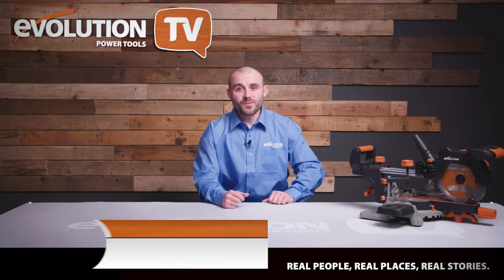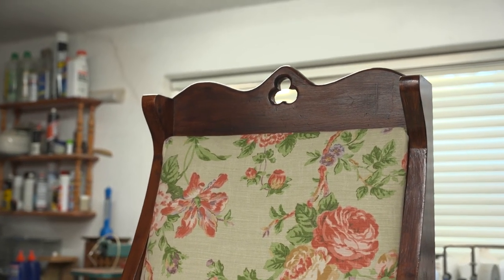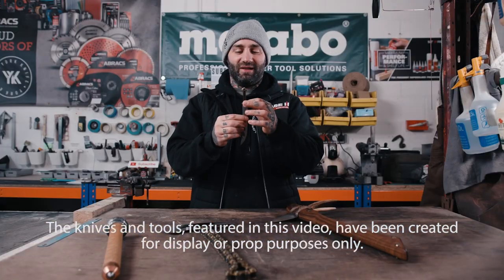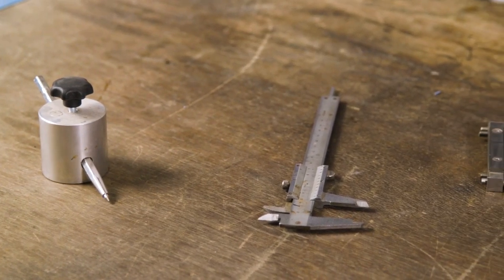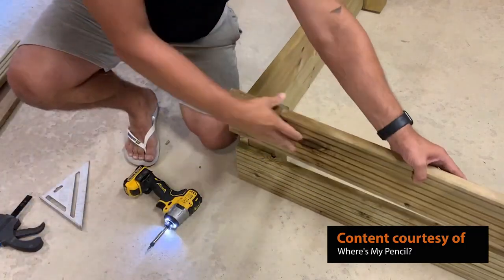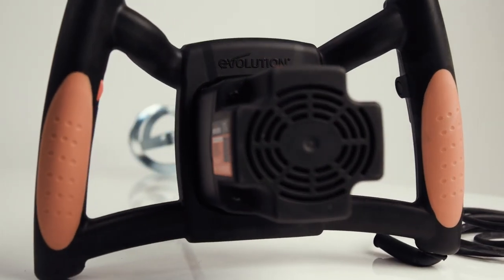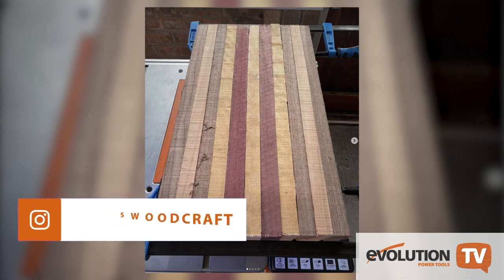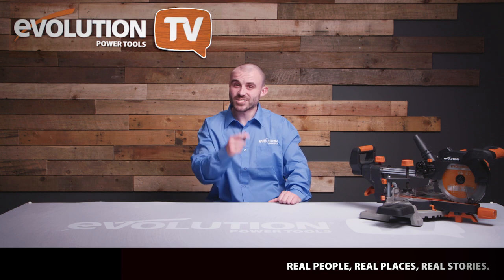Evolution Power Tools TV - Ep. 3 | Woodwork & Bench build guide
Woodwork expert, Russell Platten gives us a tour of his creations Diesineveryfilm customs shows us how he creates custom knives and tools and Matt Kirwin, from the YouTube channel Where's my pencil?, talks to The Carpenter's Daughter about his YouTube channel. Plus, see the NEW Evolution Power Tools cordless power tools range. Hosted by Joe Whittaker of Average Joe's Joinery.

//LINKS TO MORE GREAT CONTENT

⭐  Russell Platten - 3-part guide to building a solid, outdoor bench -

⭐ Evolution Power Tools Twister Paddle Mixer - full video guide

//COMPETITIONS

//VISIT THE EVOLUTION POWER TOOLS WEBSITE

//CHAPTERS

00:00 Intro
02:21 Russell Platten projects
08:37 Diesineveryfilm customs, workshop tour
16:06 Where's my pencil? - Interview
22:04 Evolution Power Tools Twister paddle mixer
24:35 Competitions

Joe Whittaker of Average Joe's Joinery has teamed up with Evolution Power Tools to bring you a new show all about being a maker and woodworker, DIY and power tools.

We’re posting a new episode of Evolution Power Tools TV every month so make sure you subscribe to the channel and turn that bell notification on, to guarantee you never miss any new content. New makers central content coming soon.

First up, Russell Platten, a furniture maker and woodwork enthusiast, shows us some of the fantastic projects he has worked on. Russell has also created a video guide to building a solid, outdoor, wooden bench so if you fancy finding out how to do this yourself, click the link in the description.

After that, we get a workshop tour courtesy of Onur from diesineveryfilm customs. Have a look at all the equipment and tools that a custom metal worker uses to create some awesome pieces.

Later on, Vikkie will be speaking to our special guest, Matt Kirwin, AKA where’s my pencil to find out all about his woodwork creations, inspirations and approaches to projects.

After that, we will be getting more technical with Evolution Power Tool’s very own Lee Price, who will show us how to correctly setup and use a Twister Paddle Mixer. As a Senior Designer for Evolution Power Tools, Lee really knows his stuff so make sure you keep watching. We also have a link to the full Twister guide.

Finally, it’s competition time with our very own Head of Customer Services, Megan. We’ll take a look at some of your recent creations and announce those lucky winners. If you’re feeling lucky yourself, then hang around and give our latest competitions a try … you’ve got to be in it to win it.

What a brilliant workshop. So many great bits of equipment and tools in there. It was great to see how Onur goes about making his custom knives and tools.

We have a great video, on our website, of Onur making a custom bench scraper so click through to check that out.

On our next episode, for our woodwork project, we will be creating a toybox from pallet wood, with the help of the DIY mum and we will be visiting Maker's Central where we chat to Jimmy Diresta, Nick Zammeti and Colin Furze